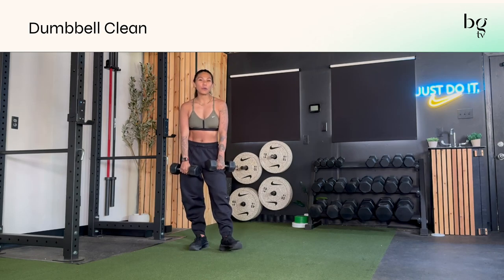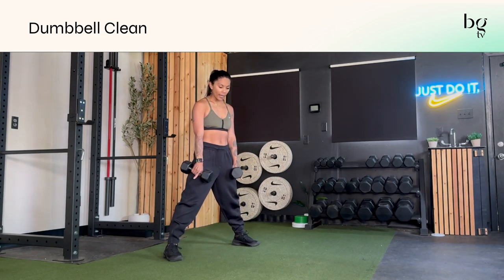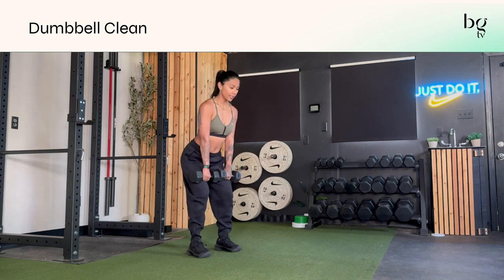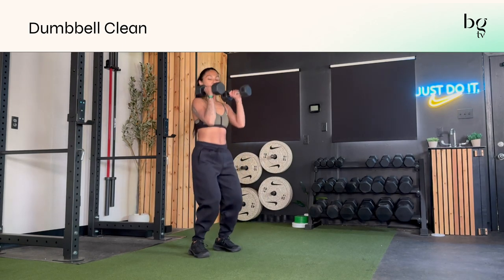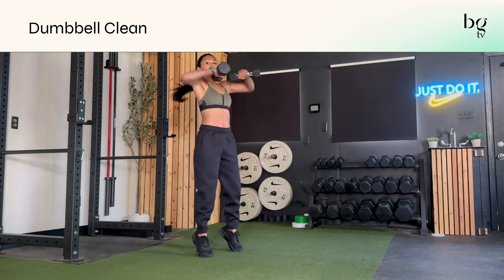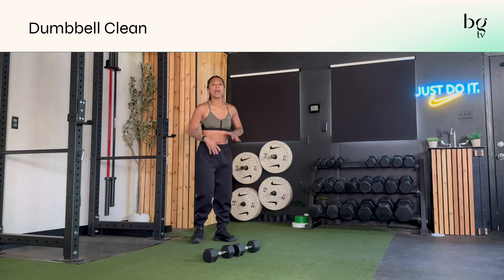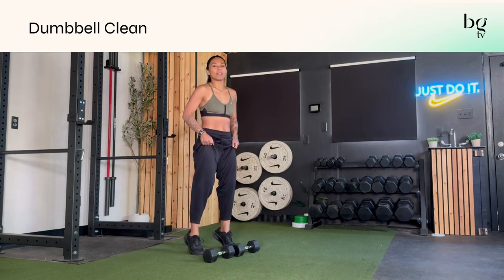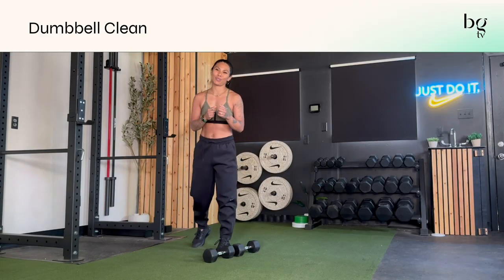Dumbbell Clean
Dumbbell Cleans are a great total body move to do as well as a conditioning exercise. You may see these in programs as isometric or eccentric. You will need a set of dumbbells for this exercise.

Betina breaks down this exercise with some drills to perfect it on BGTV.